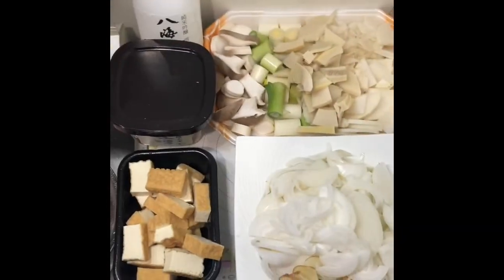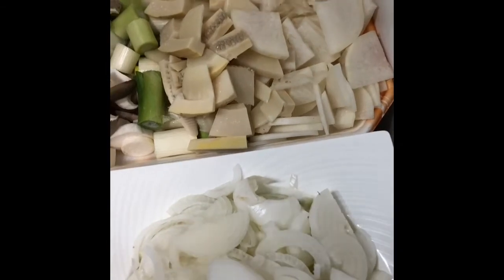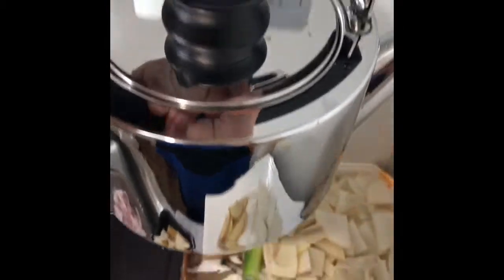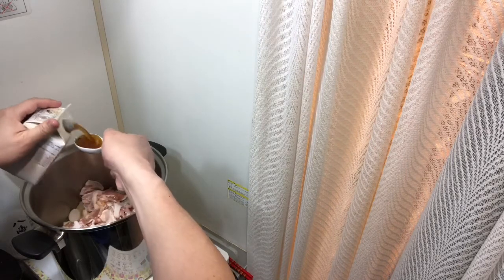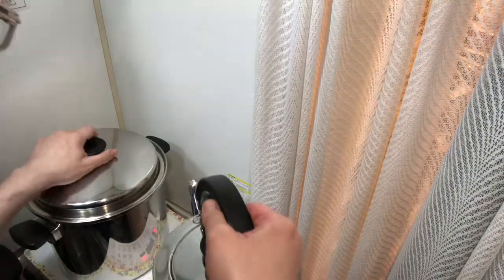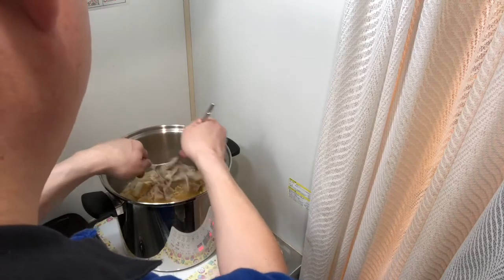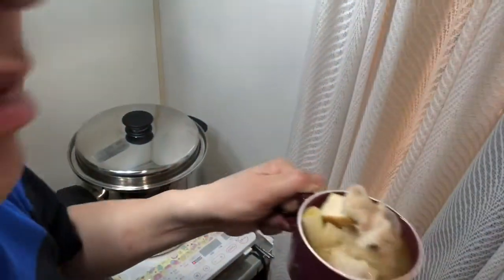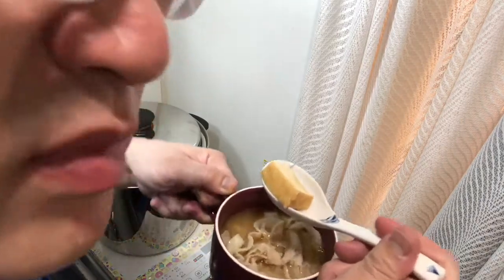[HEALTHY] Pork & Organic Veggie Miso Soup (Tonjiru 豚汁)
Ingredients:

2-pounds of thinly sliced cleaned pork.
5-medium sized sliced organic onions.
1-cup of organic king oyster mushroom
2-cups of diced fried tofu.
1/2 of sliced organic daikon radish.
1/2 of diced organic bamboo shoots.
3-tablespoons of pesticide-free fish broth.
3-tablespoons of organic miso.
1-cup of sake or your favorite liquor.
2-tablespoons of organic olive oil.
2-tablespoons of sliced organic ginger.
1.5-liter of purified water.

So you won’t be missing the forthcoming cooking shows!